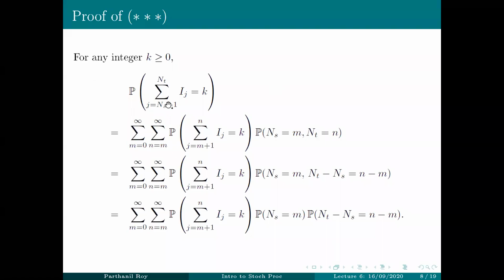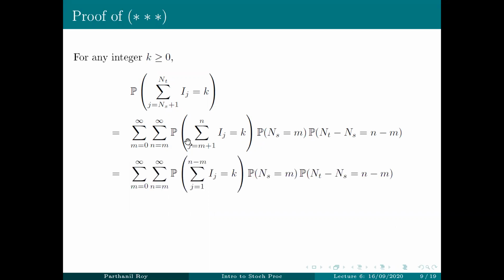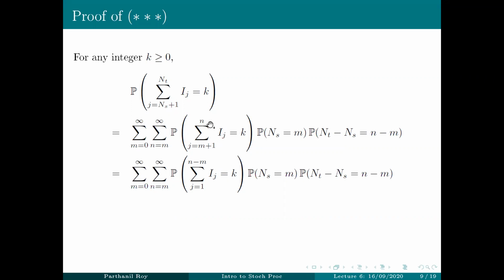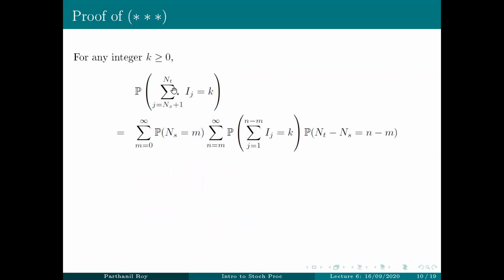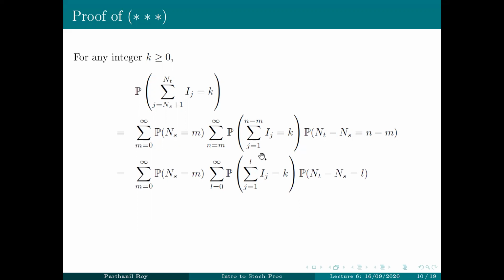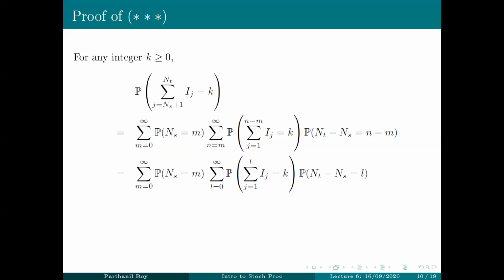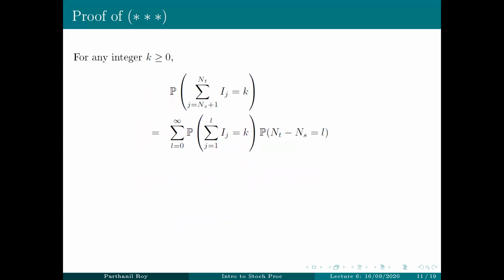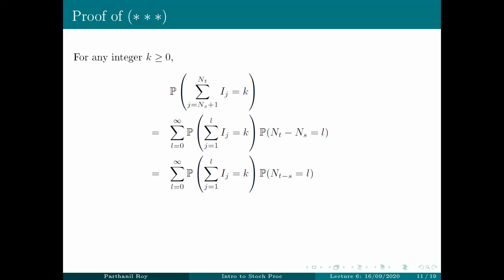Lecture 6 (16/09/2020) Part 3